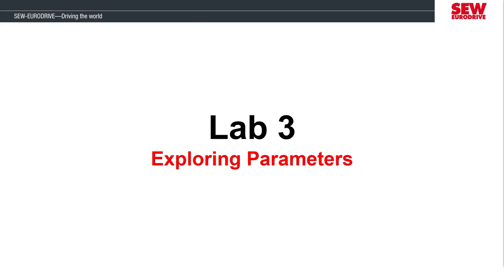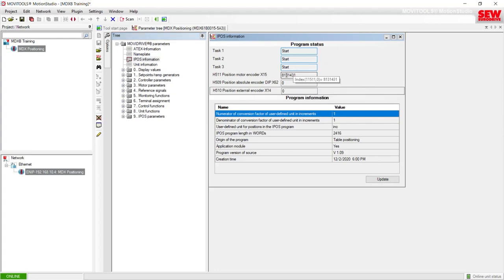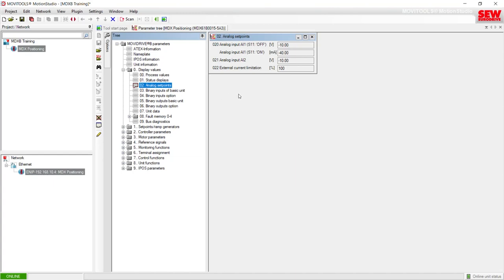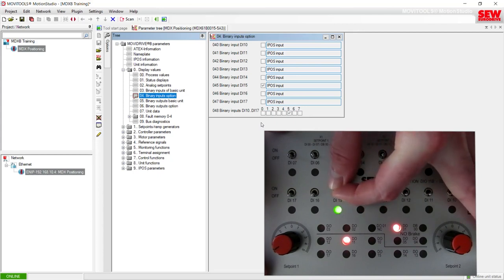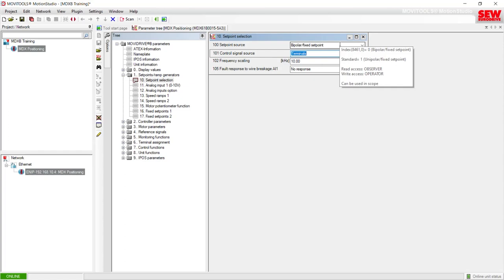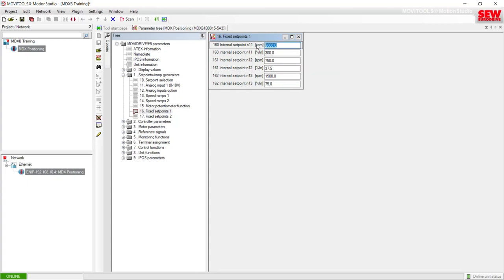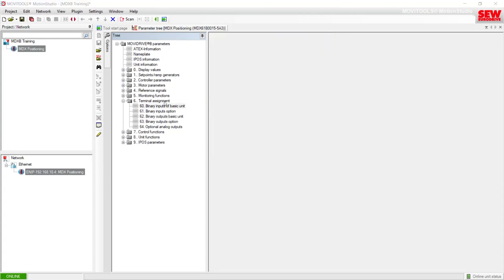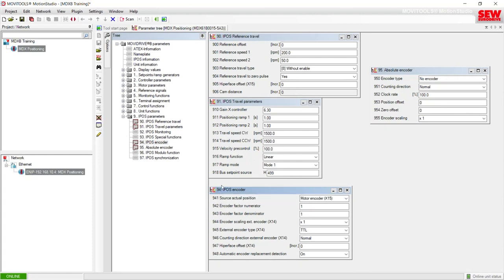MOVIDRIVE® B Training Session 6 - Lab 3 - Exploring the Parameters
The third lab discusses how the MOVIDRIVE® B parameters are organized into different folders. We demonstrate how inputs and outputs can be viewed through the parameter tree. We also show how to make parameter changes and view the allowed range of values for an entry box.